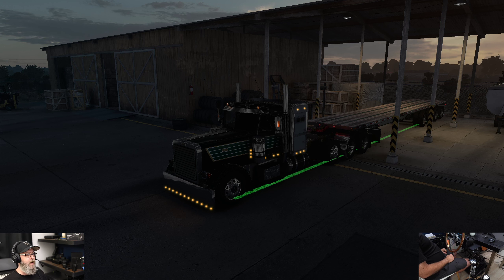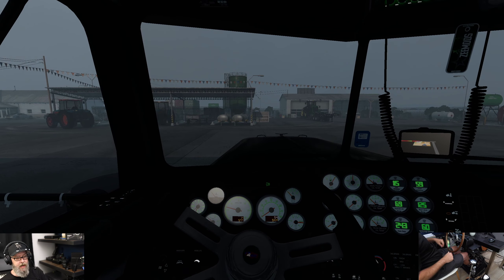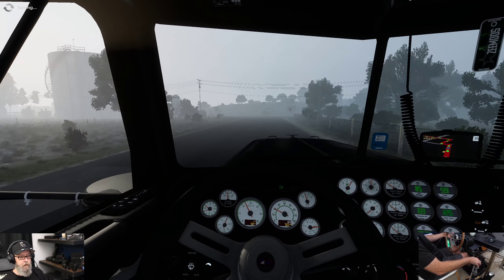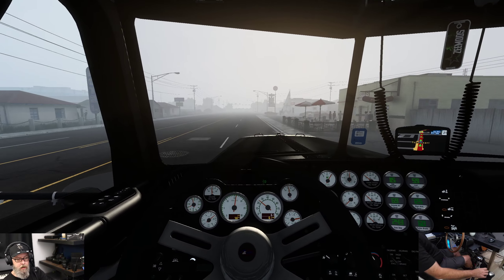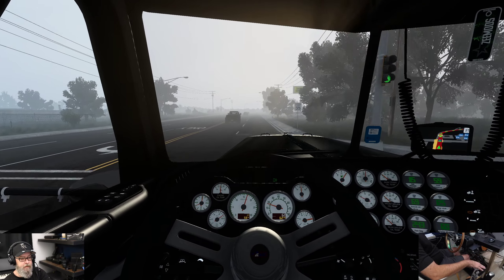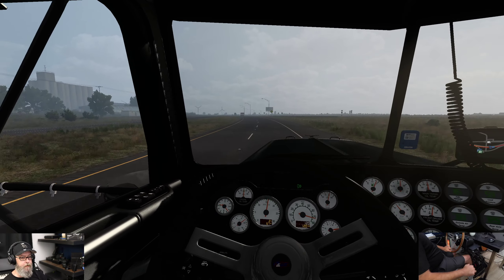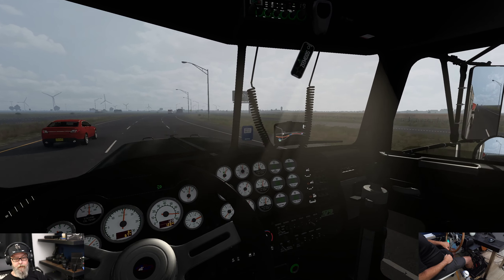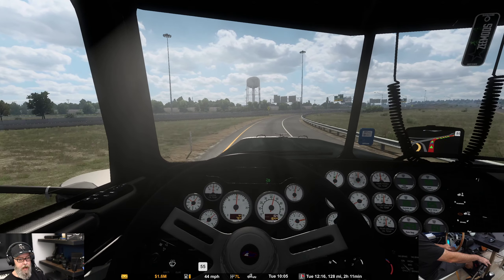Dom’s 379 | Mulch to Lubbock, TX | FREE Doepker Flatbed | American Truck Simulator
Driving some mulch from Tucumcari, NM over to Lubbock, TX.  We’re driving Dom’s 379 and pulling R@trodevelopment’s FREE Doepker trailer.

We also have the Cash Money skin (from FragDoktor).

Hope you enjoy the drive, and let me know what you think about the truck and the skin!

TRUCK SPECS:
520hp Cummins N14
13-speed twin (2nd stick is splitter)

TIME CODES:
00:00 Intro
01:45 Drive & Chatter
21:25 Drop-Off